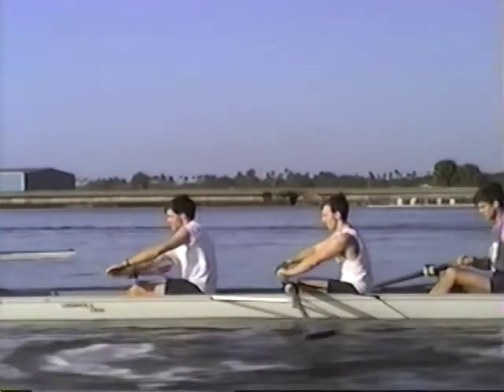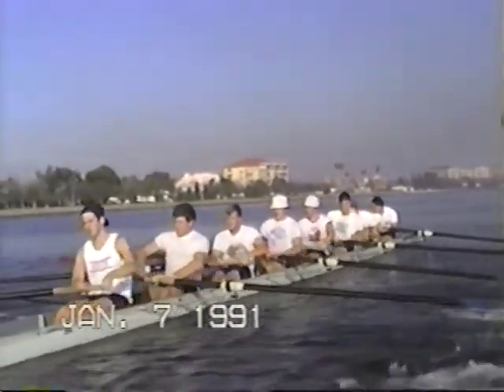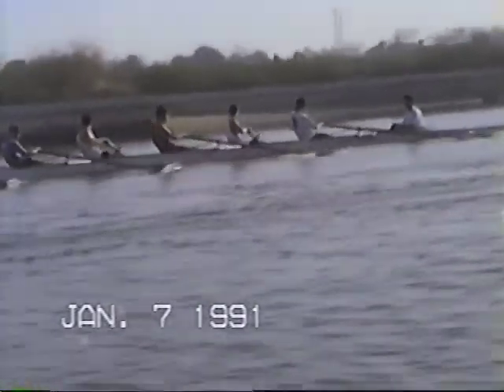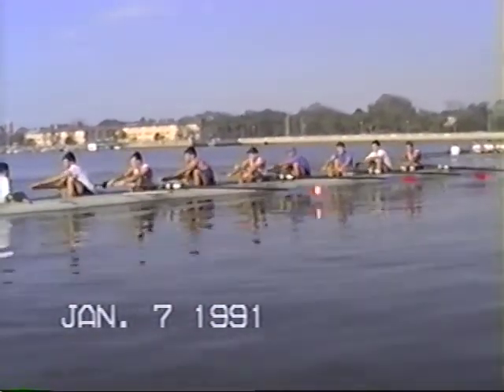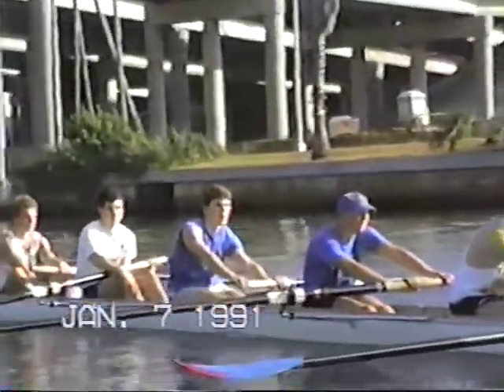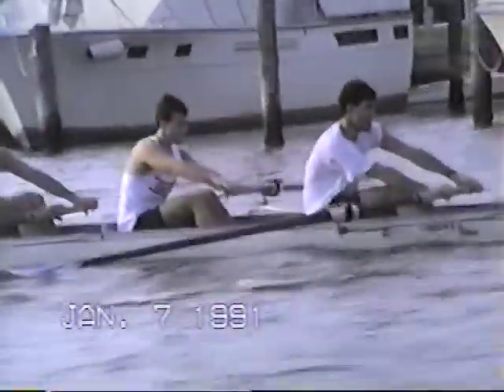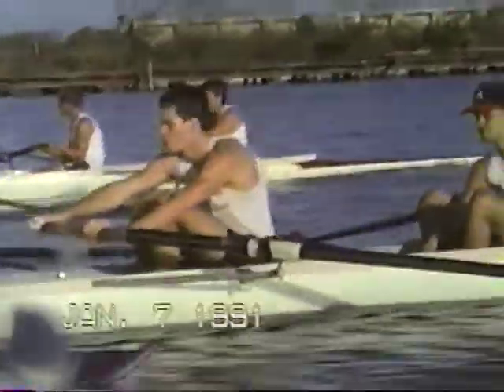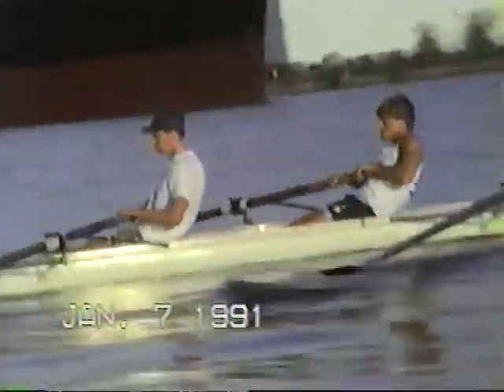Tampa 1991 Part 1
First part of footage from Penn's winter training trip to Tampa, FL in 1991.